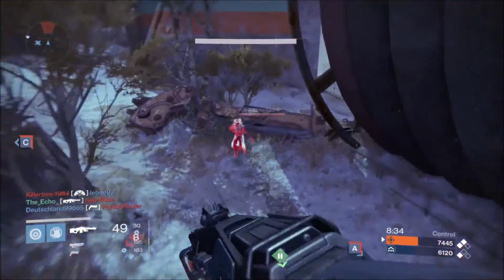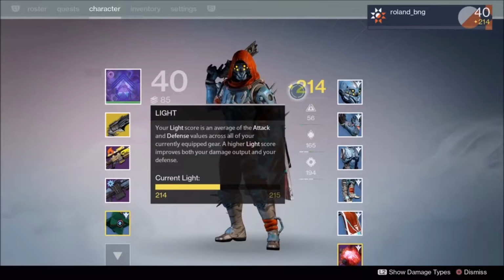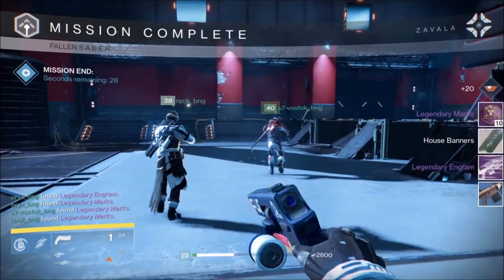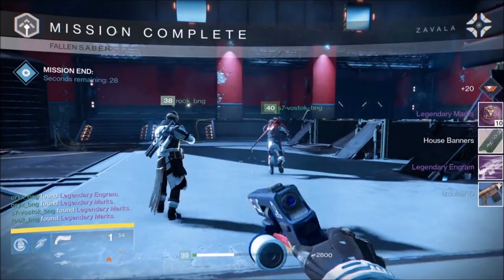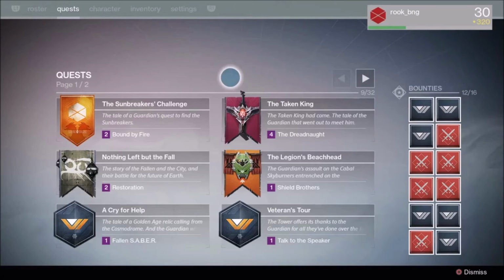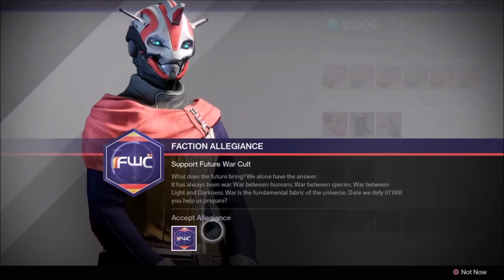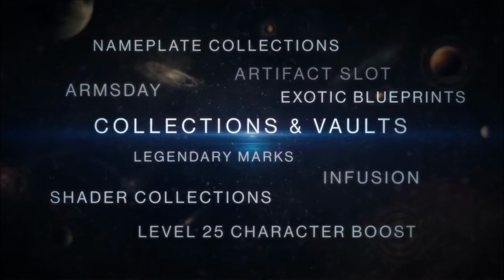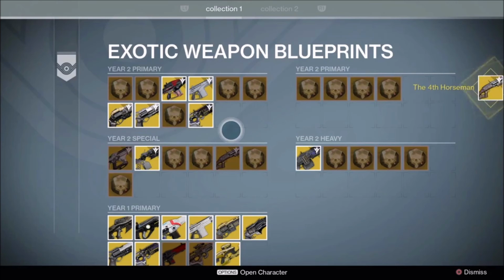Destiny - *NEW* "The Taken King" Trailer & Info! (Exotic Blueprints, QUESTS, Light Lvl)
FullHitman HD - Not your average gaming channel...

Another quality video from me, HITMAN!
Some *NEW* footage of the last trailer to be released before the information stream on twitch! make sure you check it out at 11am PST on August 19th!

Daily GTA and Destiny content and more for all you guys out there.

Social Media links coming soon you guys!

-Hitman-